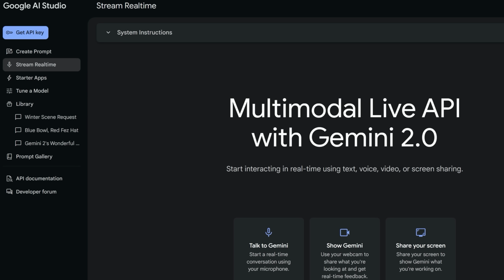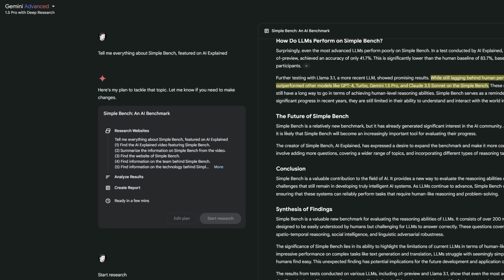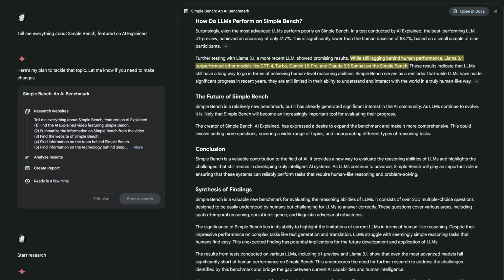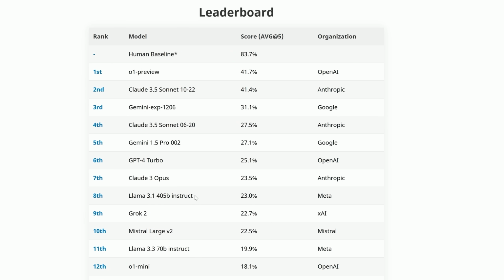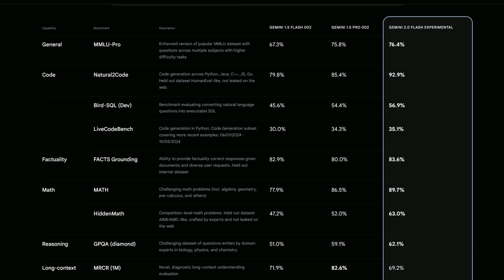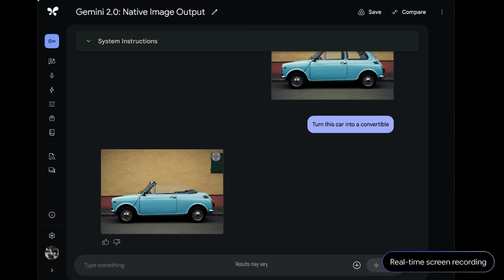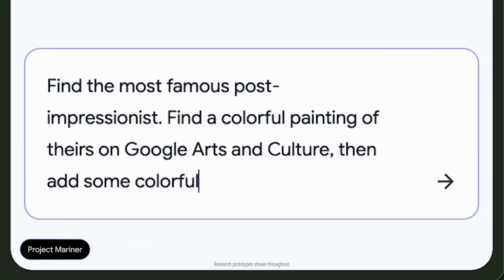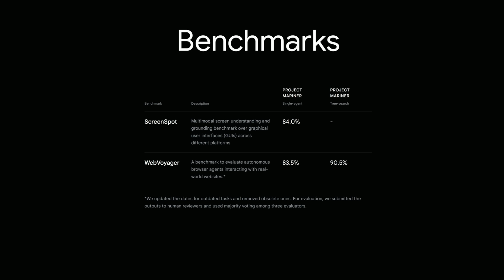Never Browse Alone? Gemini 2 Live and ChatGPT Vision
The ‘Gemini 2 Era’ begins … with screen-sharing? But really, it’s a great free tool, for curiosity satisfying rather than bleeding-edge intelligence. I give you the benchmarks, the highlights and of course, the latest from OpenAI Advanced Voice Mode with Vision.

Plus Deep Research in Gemini Advanced, Simple Bench updates, Santa and what might be for some of you Google’s deflating admission.

Chapters:
00:00 - Introduction
00:38 - Live Interaction
03:43 - Gemini 2.0 Flash Benchmarks
05:10 - Audio and Image Output
06:38 - Project Mariner (+ WebVoyager Bench)
08:49 - But Progress Slowing Down?
10:43 - OpenAI Announcements + Games